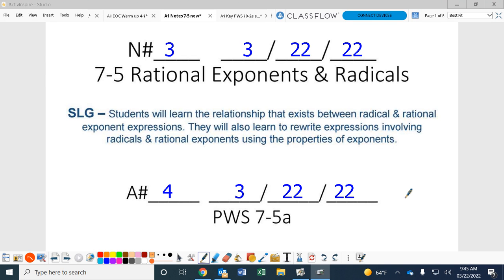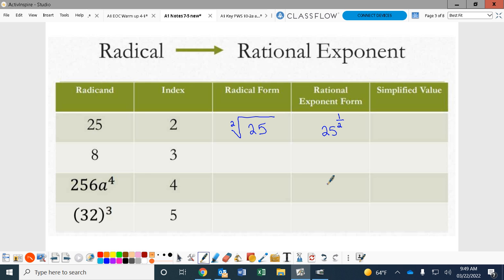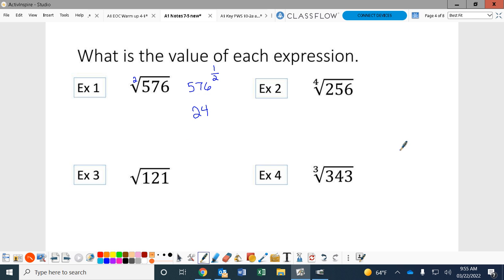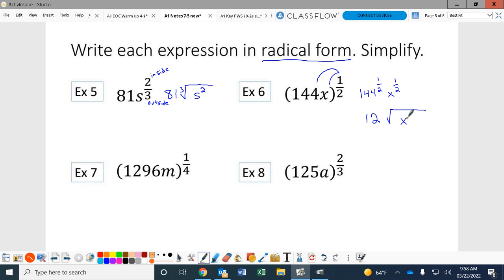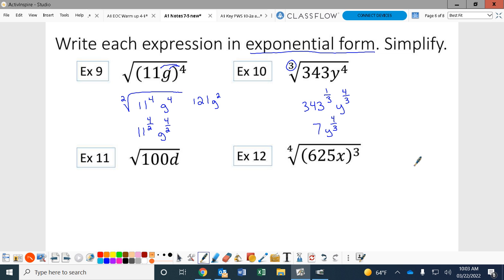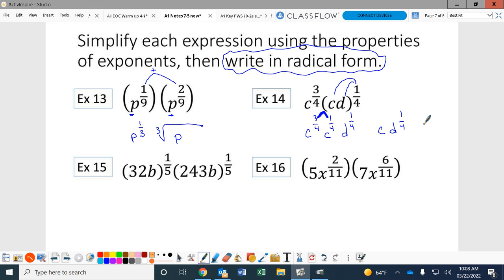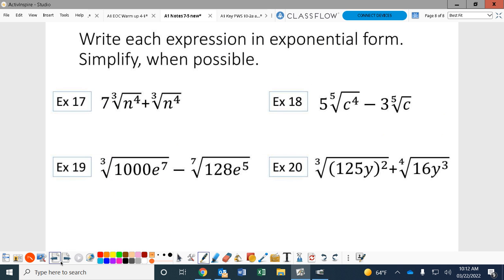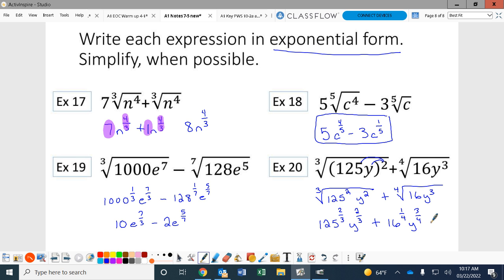Algebra 1 Notes 7-5